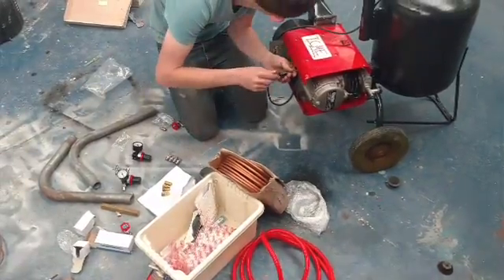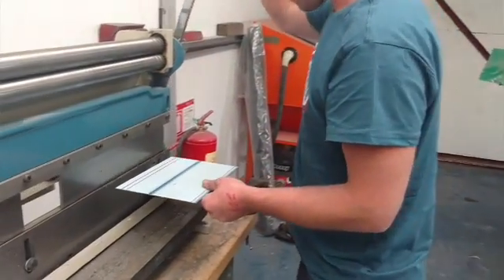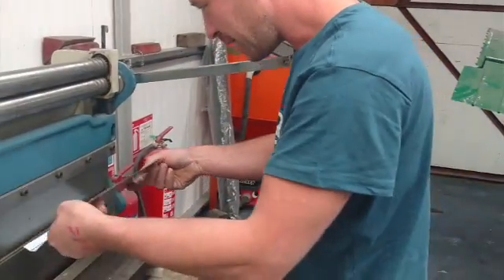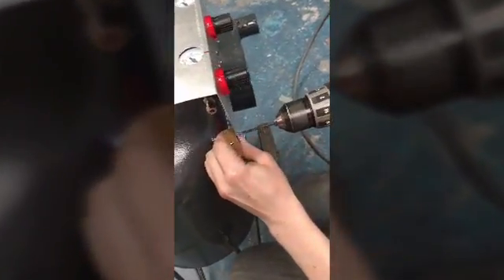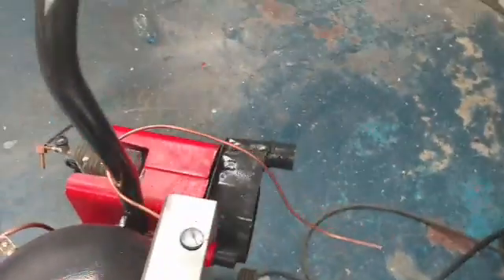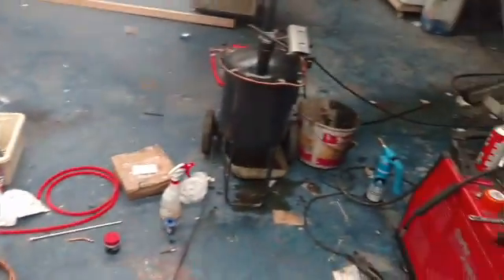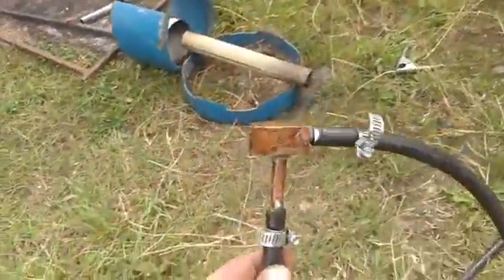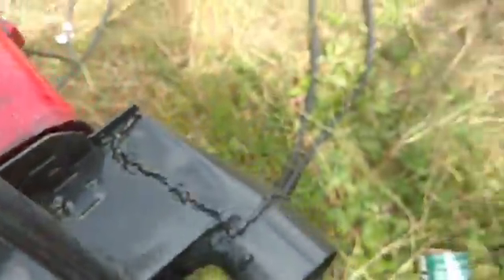Oil burner part 4, plumbing and first fire up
Join us as we fit our fuel and blower with regulators and pipe before we strike it up for the first time with a temporary nozzle

for more on this oil burner build and subsequent applications ie. forges and furnaces, have a look at our playlist